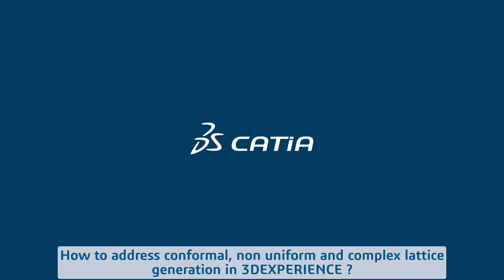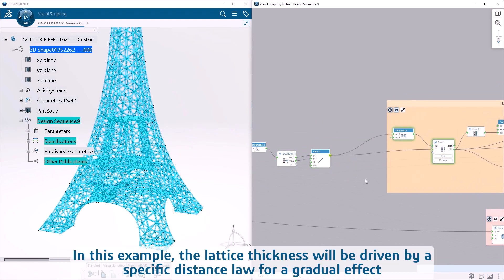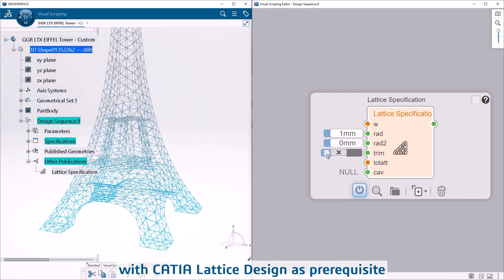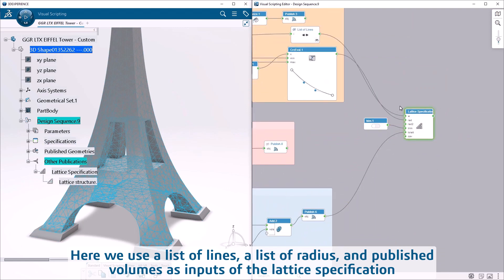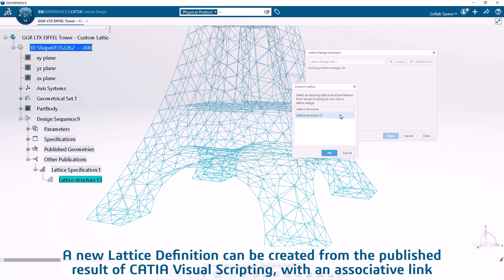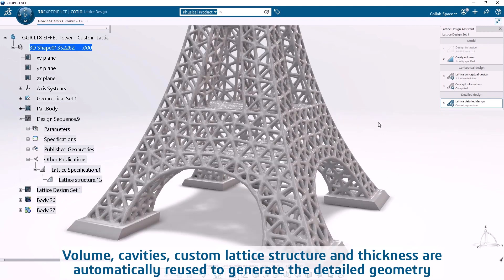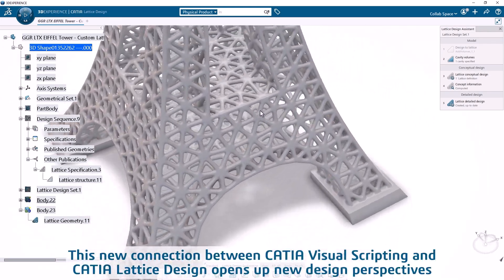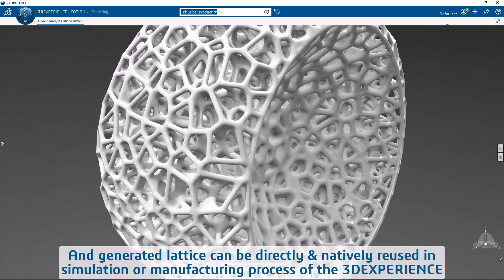Lattice by Algorithm | CATIA Visual Scripting & Lattice Design | R2023x FD02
Address new kind of lattice structure driven by a design sequence. Generate Lattice Specification from Visual Scripting and reuse it in CATIA Lattice Design as new custom lattice, to generate its detailed geometry for 3D printing and simulation process.

This new operator for CATIA Visual Scripting app is accessible when you also have a role containing CATIA Lattice Design App.

CATIA Visual Scripting is a new native application in DASSAULT SYSTEMES's 3DEXPERIENCE R2023x, to generate highly sophisticated parametric designs with an intuitive no-code and algorithmic approach. This application is part of the new role "Visual Script Designer", enriching and complementing our industries portfolio offer for creative & styling design, mechanical engineering, architecture, construction and many more.